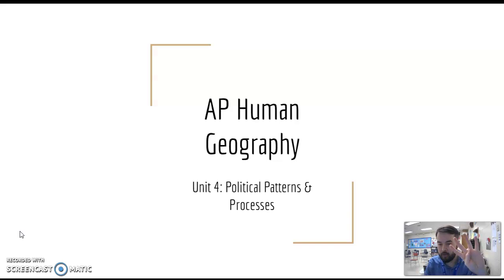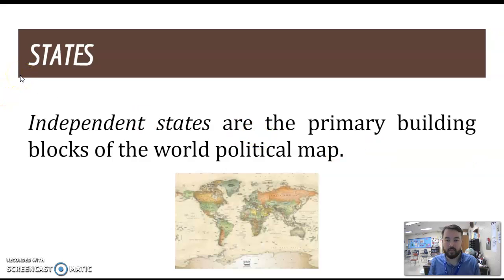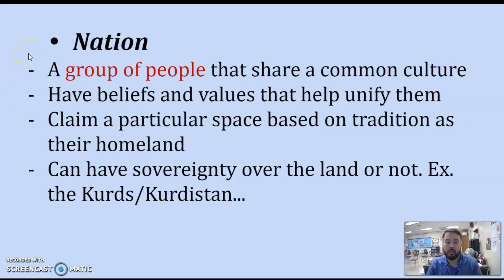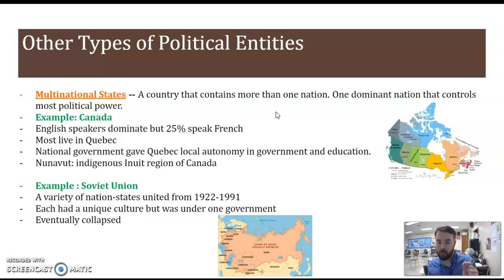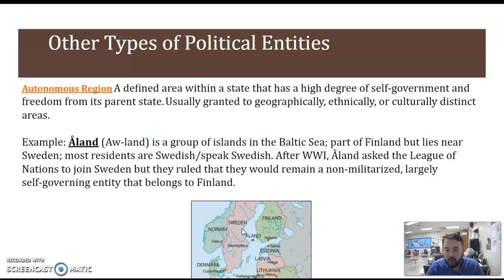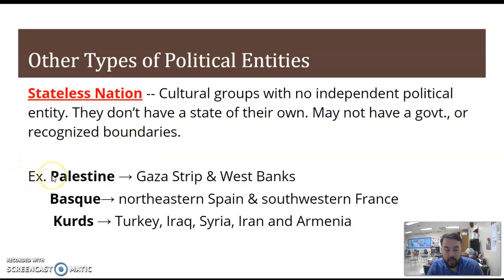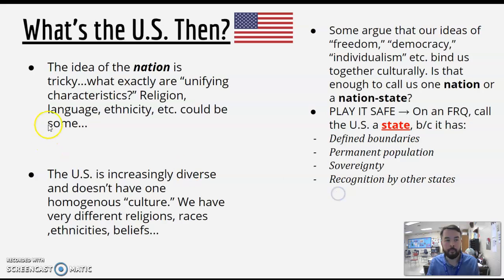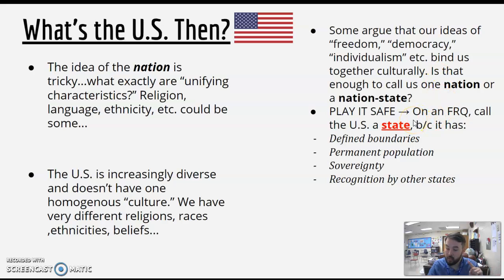Updates! with Mr. Warford - Political Geography Intro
Mr. Warford briefly discusses the different types of political entities studied in political geography
-- states, nations, nation states, multi-national sates, autonomous regions, and stateless nations.